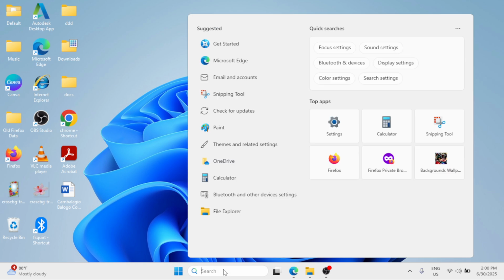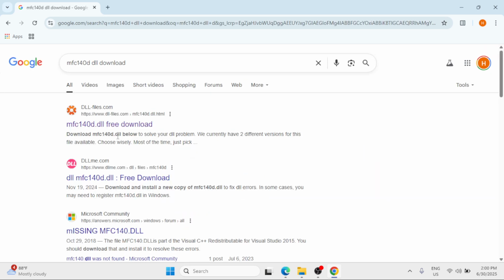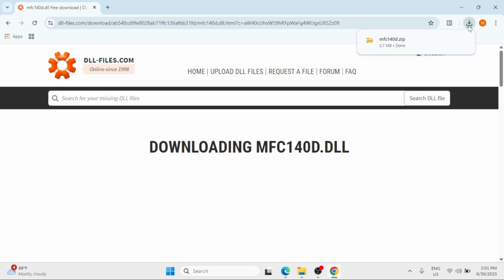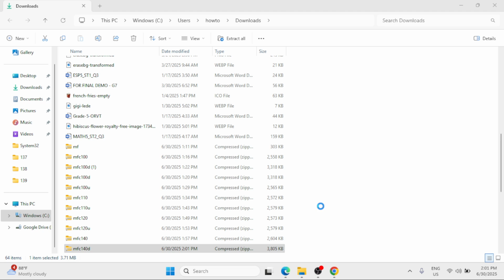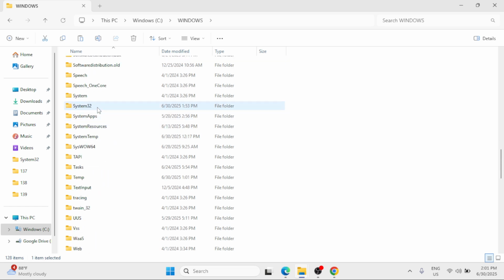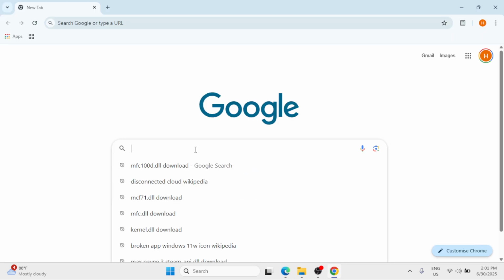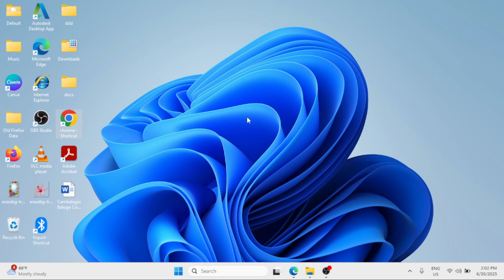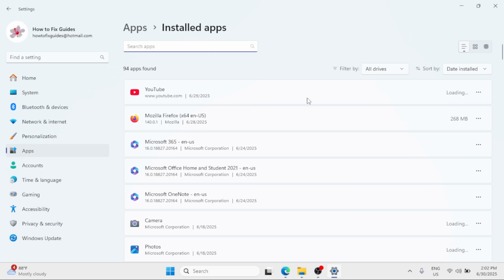How To FIX "Mfc140d.dll Missing" In Windows 11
If you're seeing the "Mfc140d.dll is missing" error on your Windows 11 system, this video will help you fix it step by step. Mfc140d.dll is the debug version of the MFC library and is typically required by software in development or debug mode. We'll guide you through safe ways to resolve the issue, including installing the correct Visual C++ Redistributables or switching to a release version of the software. It's important to avoid downloading DLLs from untrusted sources. Follow the instructions to restore stability and run your applications properly.